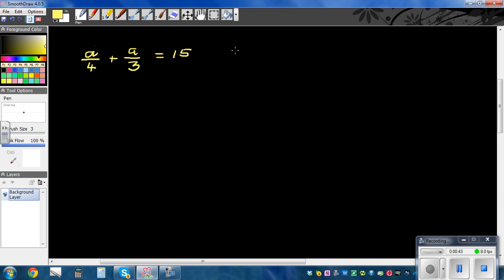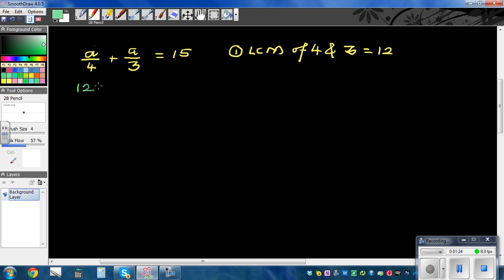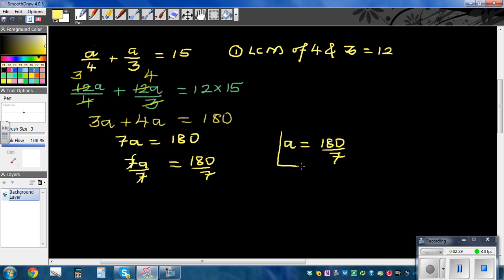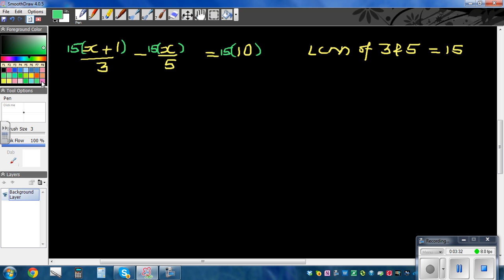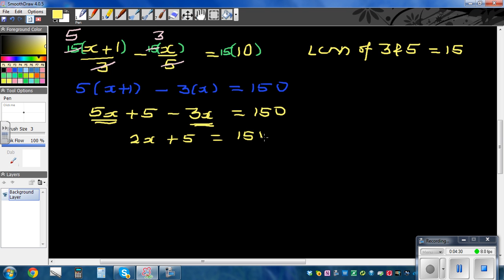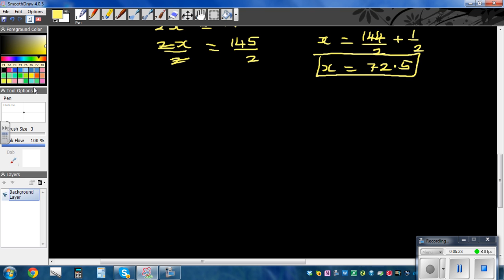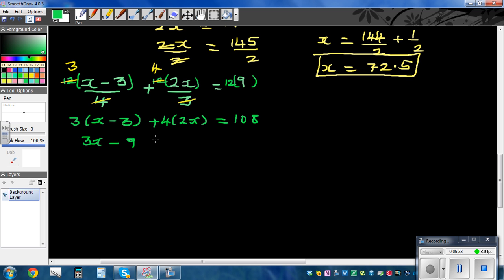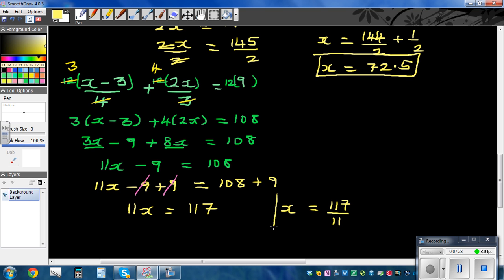Solving linear equation with more than one fraction